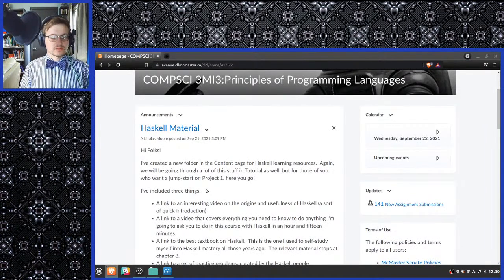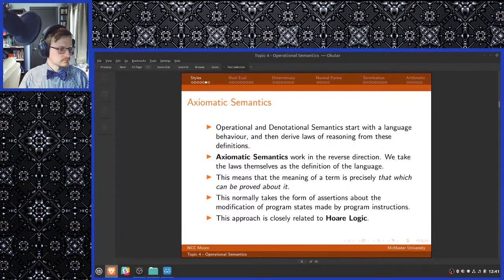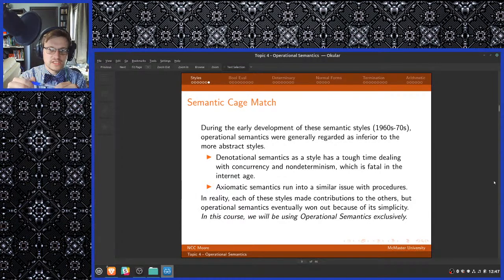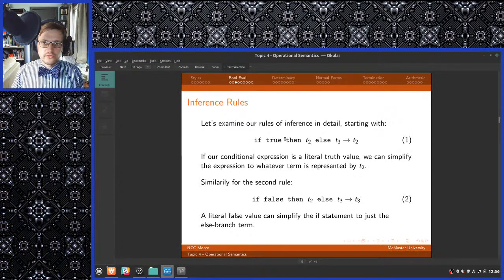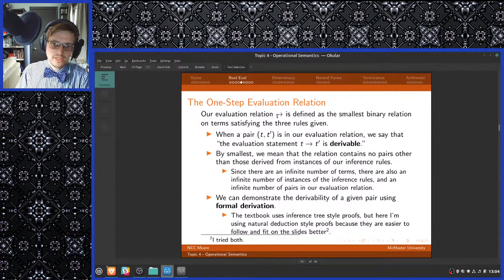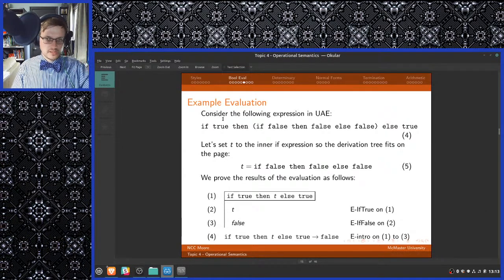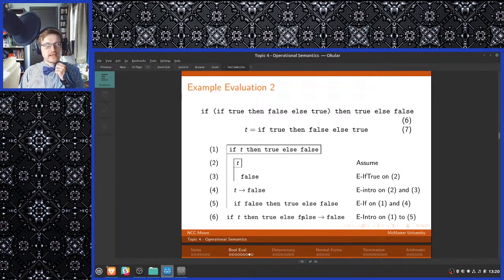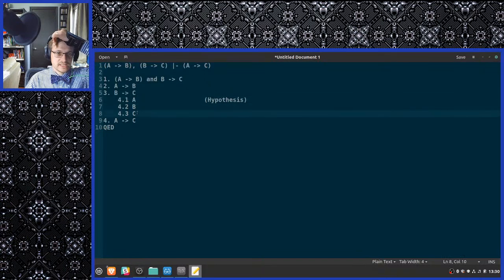CS 3MI3 Lecture - Fall 2021